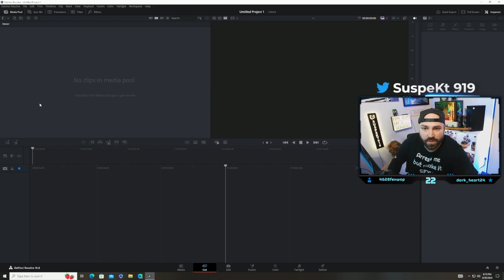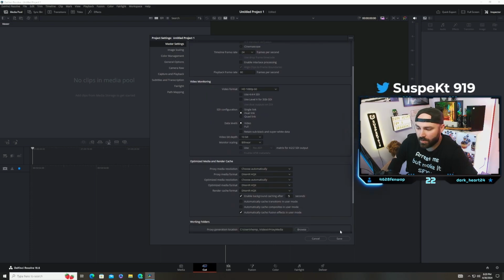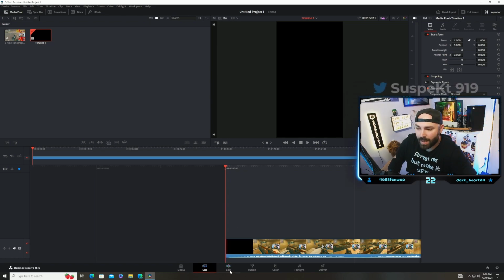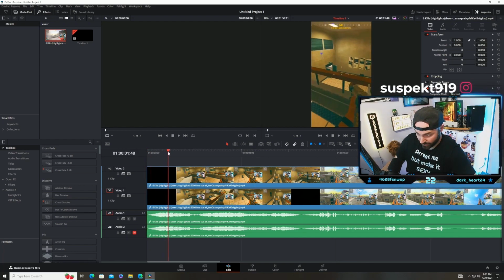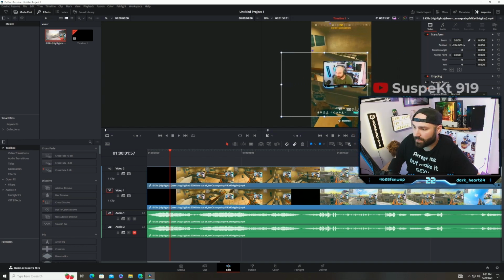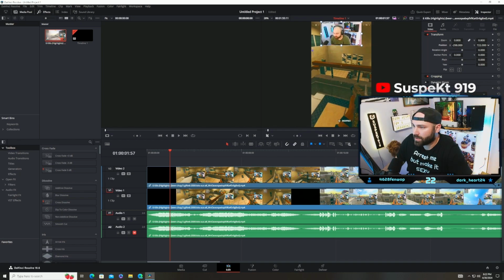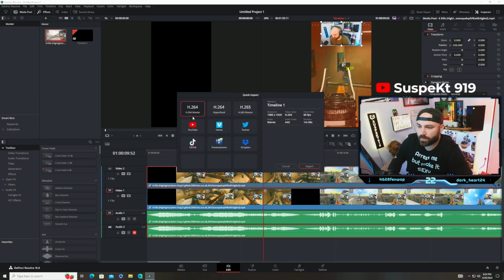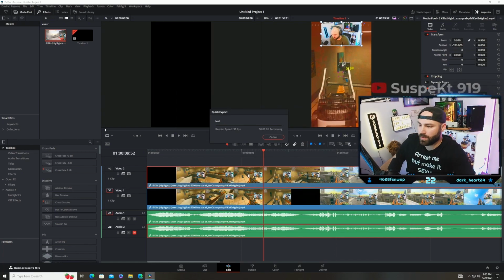DaVinci Resolve 18 - Tutorial for Beginners in 2024 (VERTICAL FACECAM)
Davinci Resolve is absolutely one of the best video editors on the market right now. It is amazing how this company offers awesome software that is COMPLETELY FREE!  All in one single place it has everything you need regarding video editing, enhanced trimming, color corrections, audio adjustments, vertical facecam capabilities and professional visual effects .